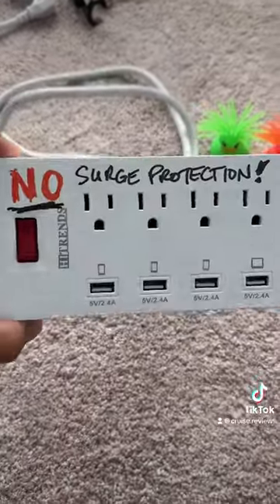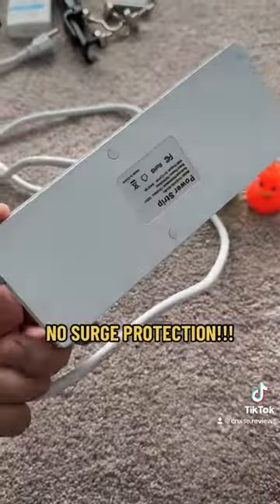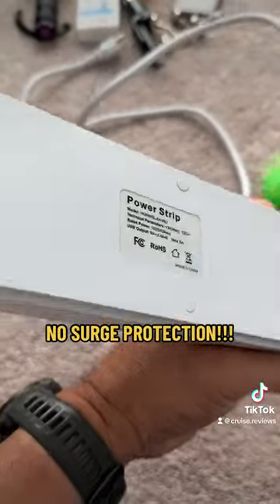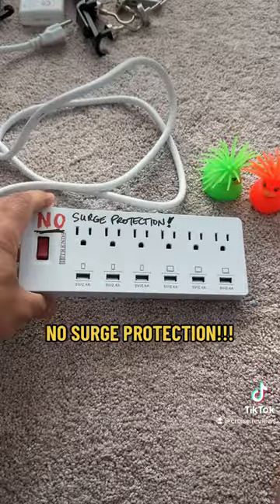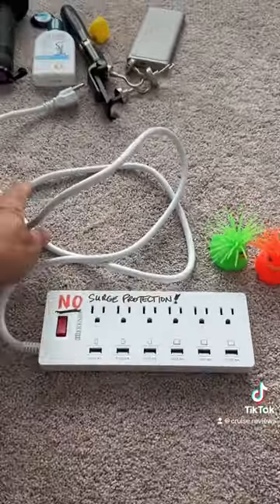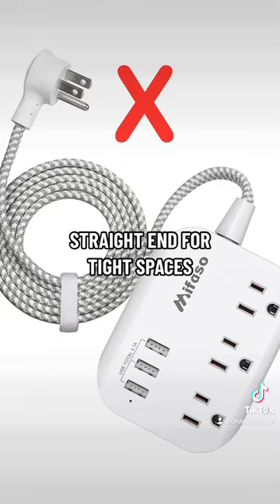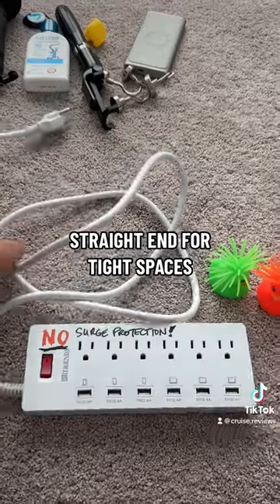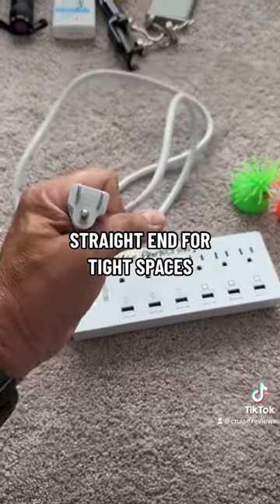Cruise tip: bring a power strip. Even new ships have lame power outlets